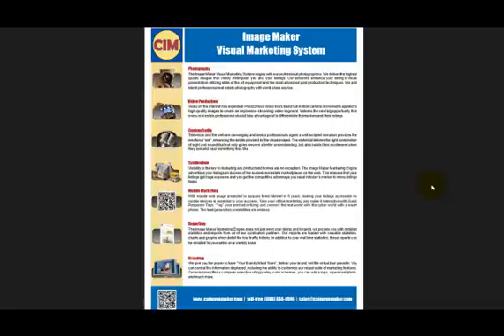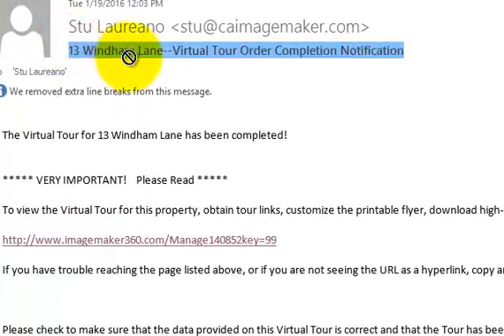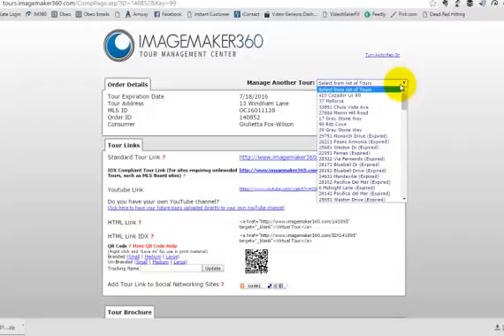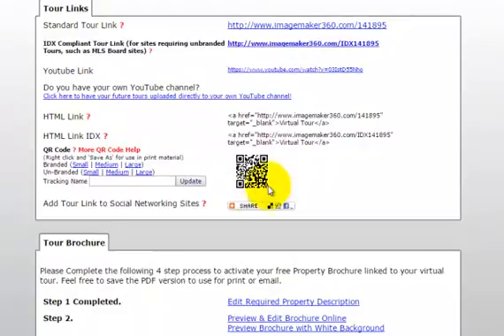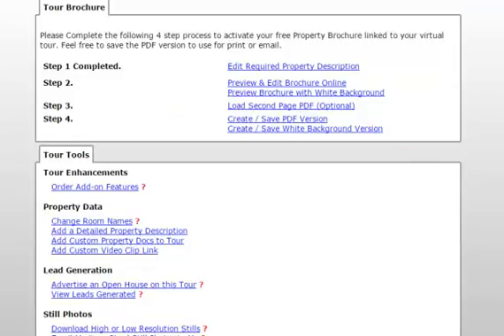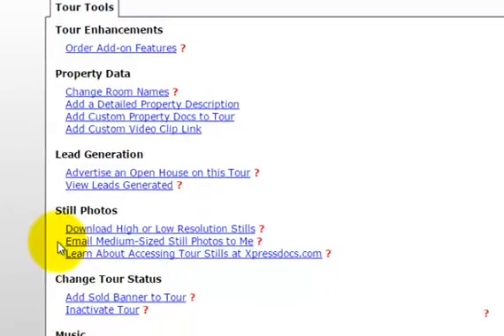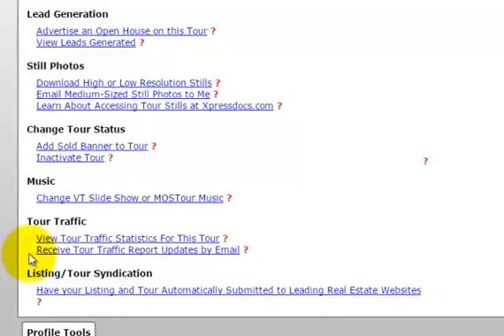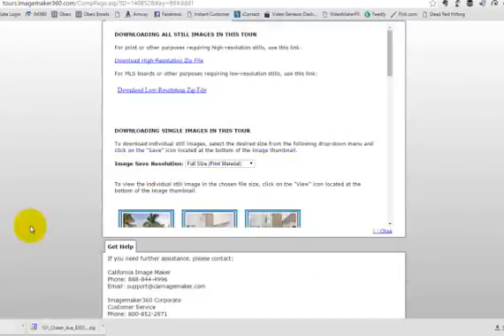Welcome Series | How to use the Tour Management Center | California Image Maker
This tutorial is a step by step guide that demonstrates how to use the Tour Management Center provided by the Image Maker Visual Marketing System.  You will learn how to access the Order Completion email, access the Tour Management Center, learn the Tour Tools. CIM | California Image Maker